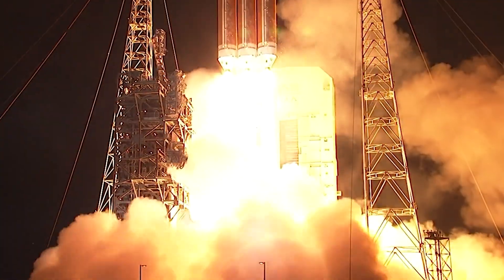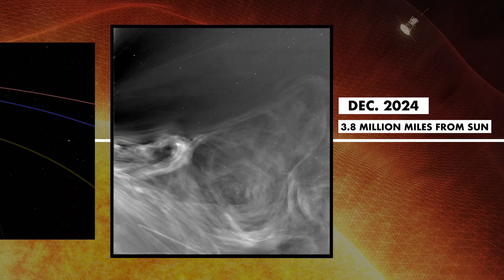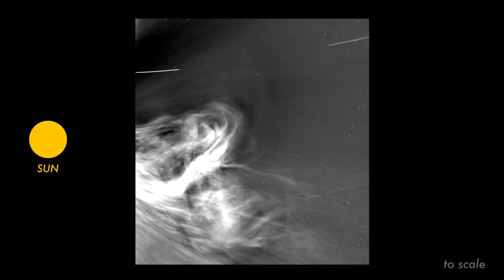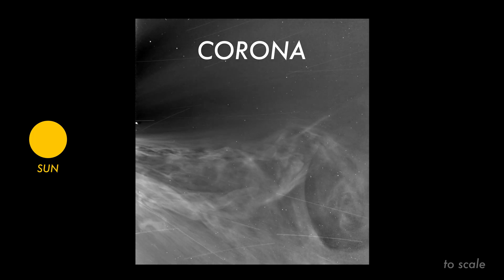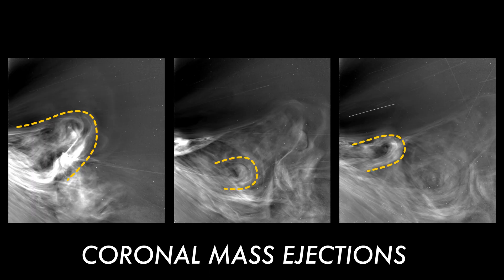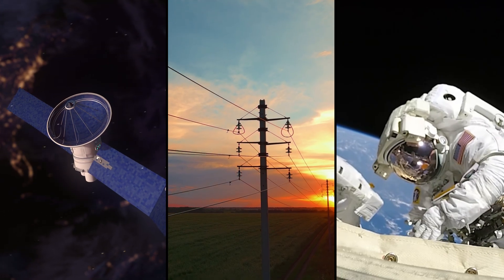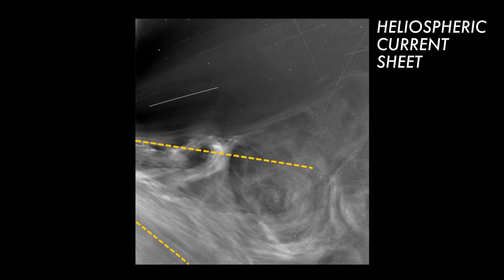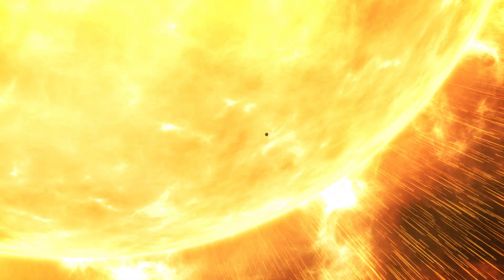Closest Image Ever: NASA’s Parker Solar Probe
On December 24, 2024, NASA’s Parker Solar Probe flew just 3.8 million miles from the Sun’s surface — the closest any spacecraft has ever gone.

These stunning new images, captured by the WISPR instrument, reveal unprecedented details of the solar corona, solar wind, and coronal mass ejections (CMEs). Scientists hope they will help us understand the Sun’s influence across the solar system and protect Earth from powerful solar storms.

🌌 Credits: NASA’s Goddard Space Flight Center, Parker Solar Probe Team